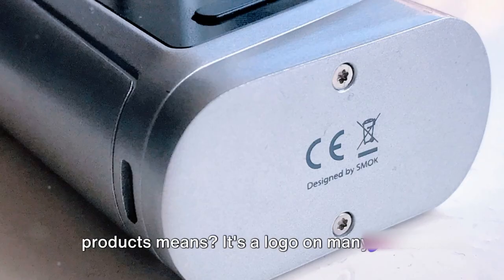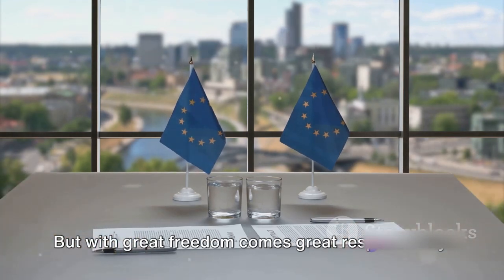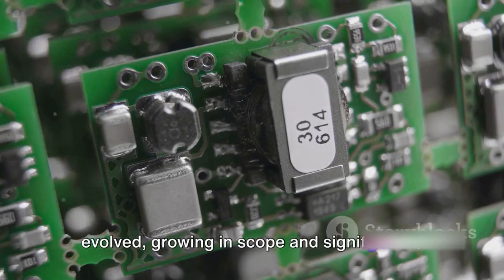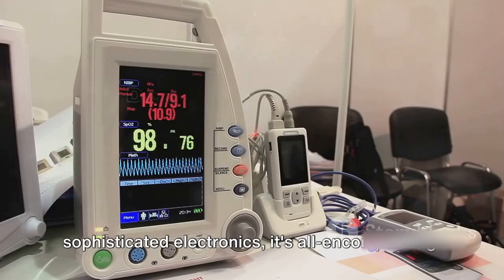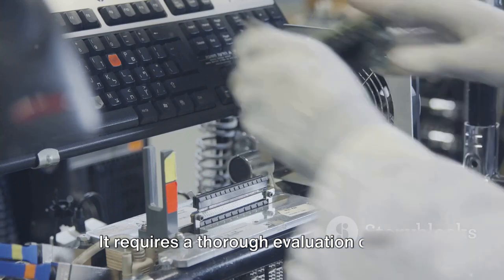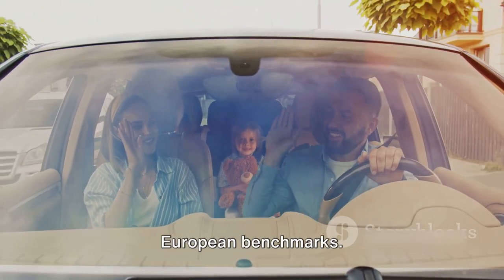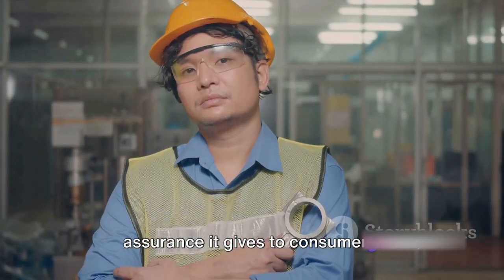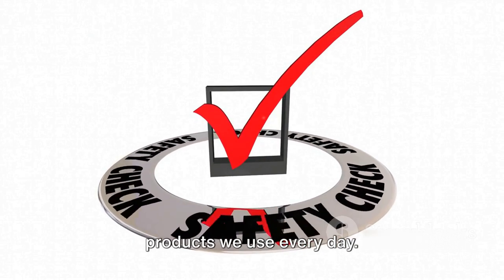What is CE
Conformité Européene, often abbreviated as CE, is a marking that indicates a product conforms to the safety, health, and environmental protection standards set by the European Union (EU). It's mandatory for certain products sold within the European Economic Area (EEA). The CE mark ensures that products meet specific requirements and can be legally placed on the market in the EEA. It's like a stamp of approval that shows the product meets the EU's safety and quality standards.

Chapters:
00:00:00 The Birth of CE Marking
00:00:36 What Does CE Stand For?
00:00:58 The Evolution of CE Marking
00:01:22 More Than Just a Stamp of Approval
00:01:41 The Rigorous Process of Obtaining CE Marking
00:02:12 The Symbol of Trust
00:02:23 The Commitment to Safety, Health, and Environmental Protection